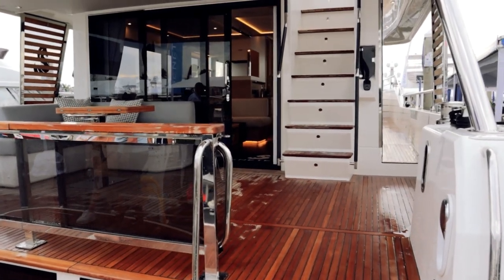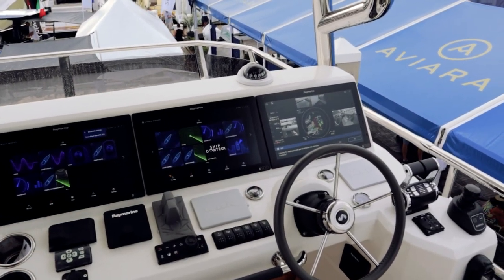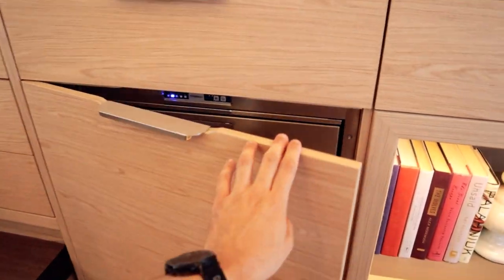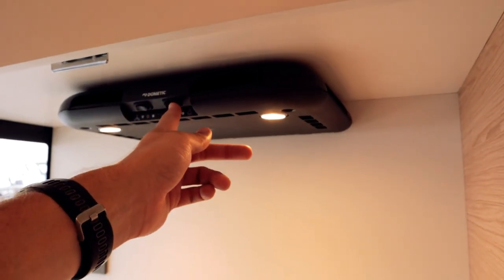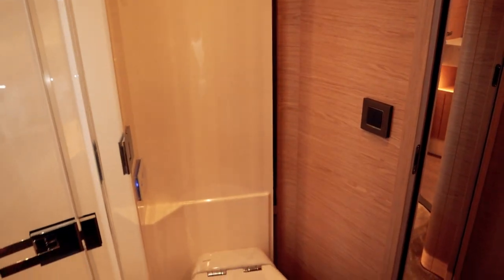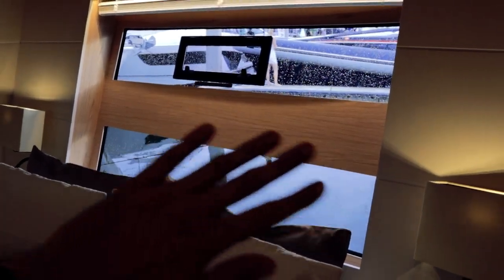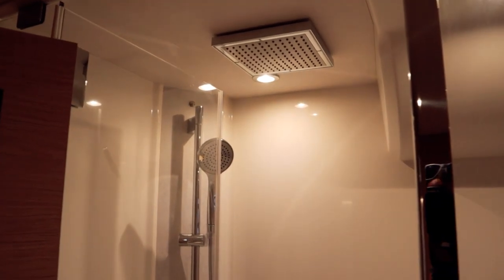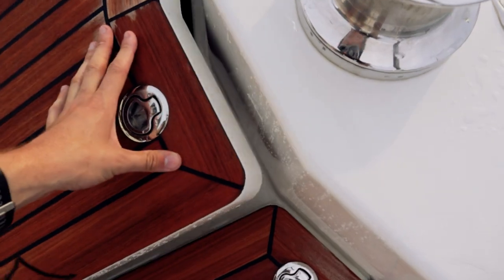$2.7M - Beneteau Grand Trawler 62 Yacht Walkthrough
This Beneteau Grand Trawler 62 makes the model's North American debut at the 2021 FLIBS and happens to be the just the second hull of the model. It is an absolutely stunning boat built on the success of the the Swift Trawler models.